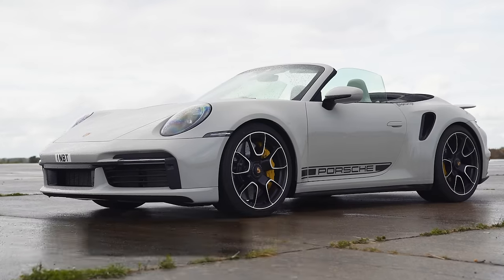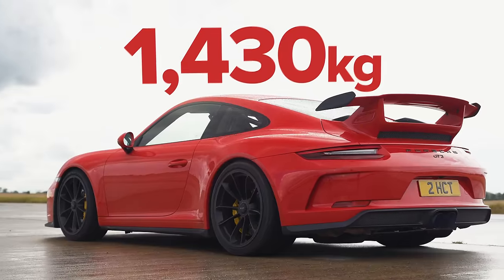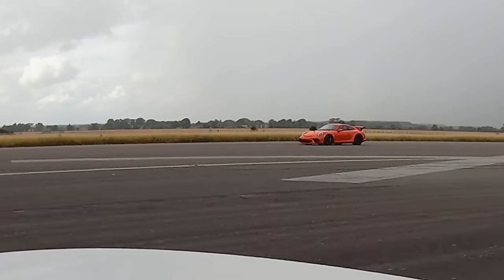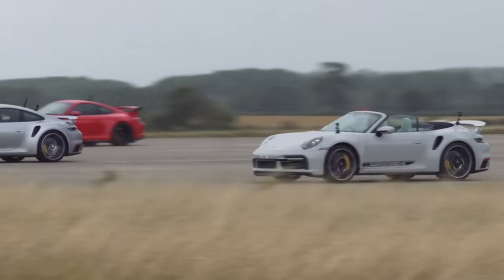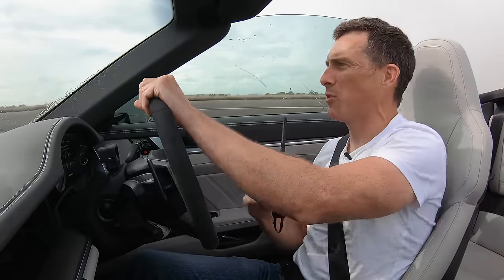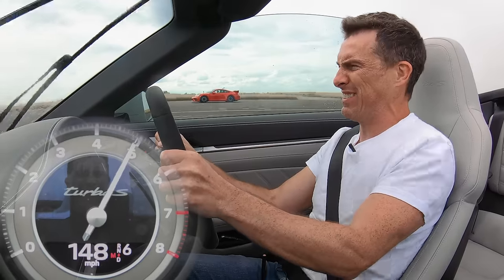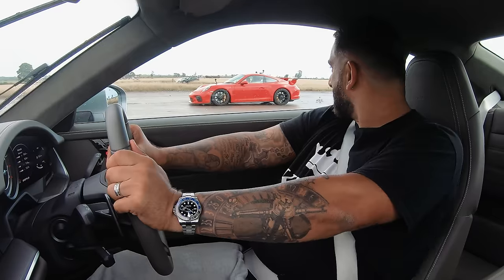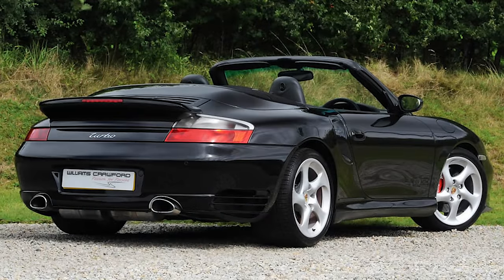Porsche 911 GT3 vs New Turbo S Coupé and Cabriolet: DRAG RACE *Shock Result*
On the lookout for your next car? to find the right car from the right dealer, at the right price.

Here we go Porsche fanboys… This one’s for you! We’ve got our hands on the new 911 Turbo S coupe, the new 911 Turbo S cabriolet, and a 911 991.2 GT3!

Of course, the two turbos put down the same amount of power from their 3.8-litre flat-six twin-turbos, producing 650hp and 800Nm of torque! As for the GT3, it’s powered by a 4-litre naturally-aspirated flat-six which can produce 500hp and 460Nm.

So how do you think this one will play out? Can the cabriolet keep up with the lighter coupe? Or will the even lighter GT3 spring a surprise on our reigning quarter-mile king? There’s only one way to find out… LET’S RACE!

Thanks to Nigel & Harry for lending us their cars!